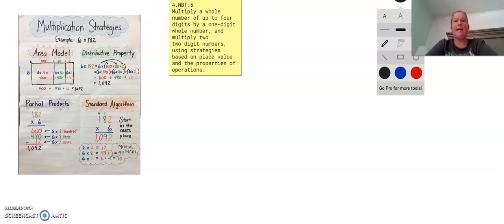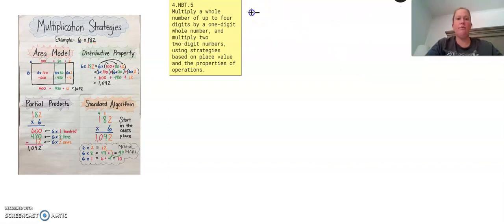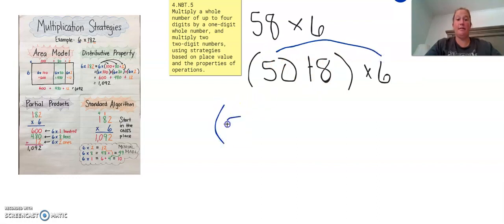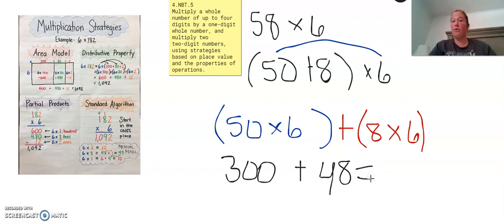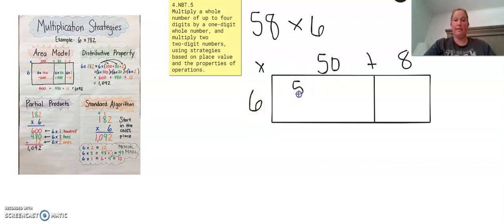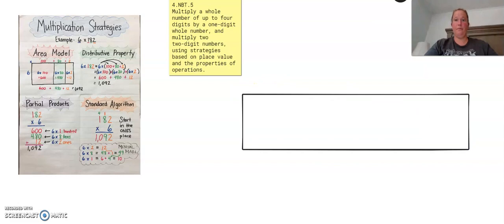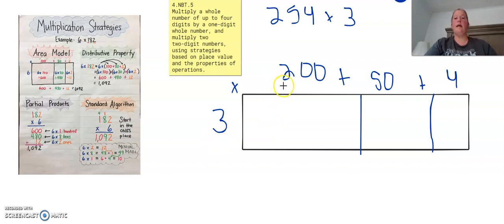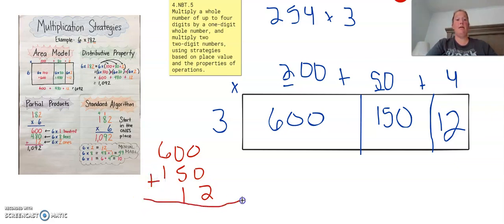4th Grade EngageNY Math - Unit 2 Lesson 11 Multiply whole-digit numbers with area models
4th Grade EngageNY Math - Unit 2 Lesson 11 Multiply whole-digit numbers with area models, partial products, standard algorithm